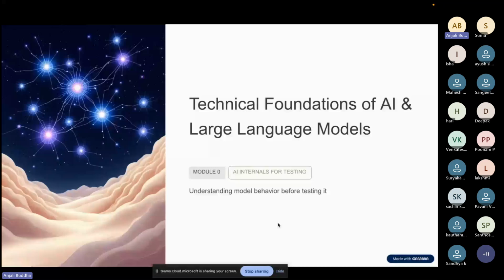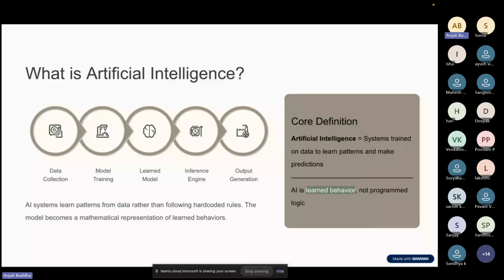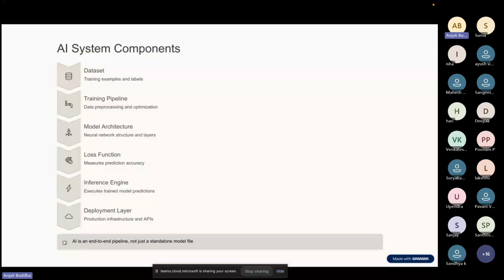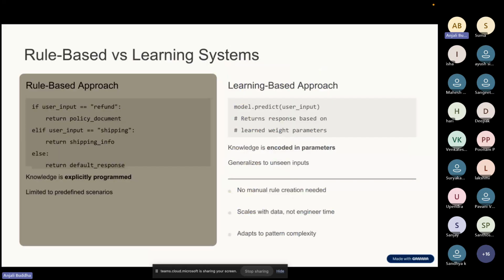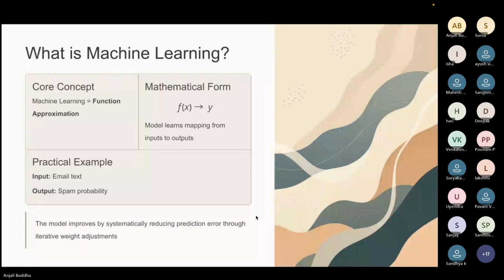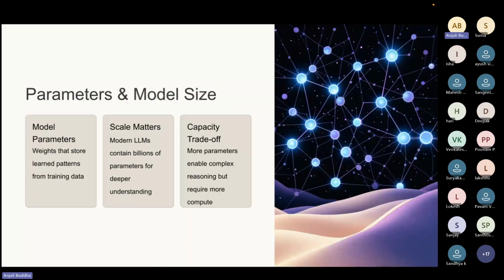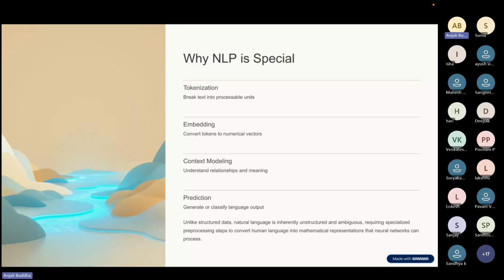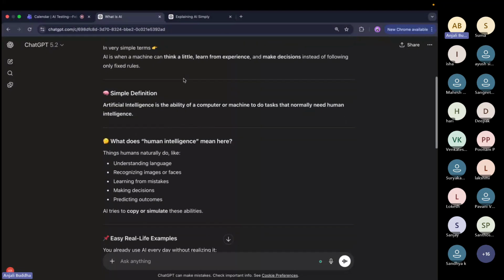AI & LLM Testing Day 1 video on 12th Feb 2026. Contact/WhatsApp us on +91- 9133190573 to enroll.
AI & LLM Testing Day 1 video on 12th Feb 2026.

To enroll for the “AI & LLM Testing from Beginner to Master" -Live Training

For course content and further information, pls refer to the link

If you would like to get updates from "Isha Training Solutions" regarding upcoming courses, learning material etc...pls register using the link below link

2) Cloud Performance Engineering in DevOps - Core to Master Level

9) SAPGUI protocol - Performance Testing for SAP applications Using LoadRunner

19)Automated Performance : End user experience , Monitoring and Jenkins Pipeline execution – Crash Course

28)Winning New Performance Testing Clients and Presenting Performance Test Proposals

29)Crash Course On Performance Monitoring – End User Experience of Web and Mobile Apps